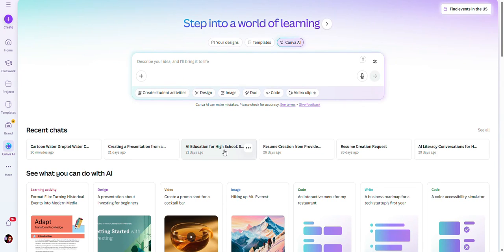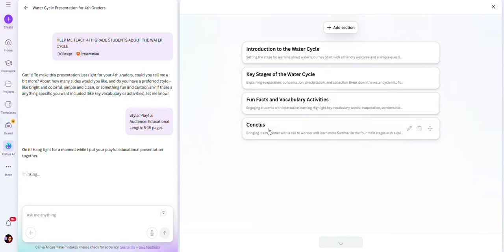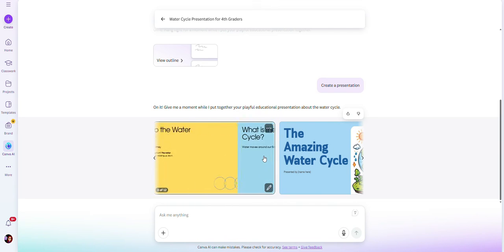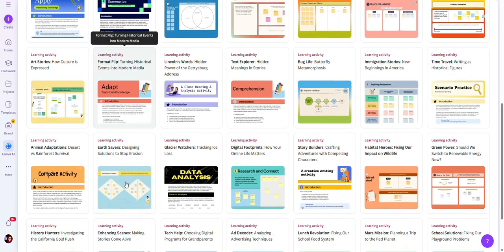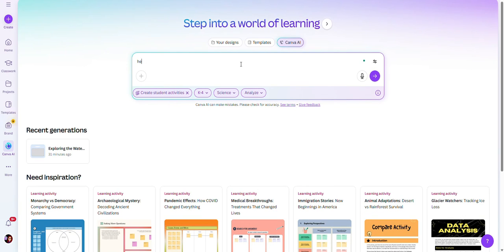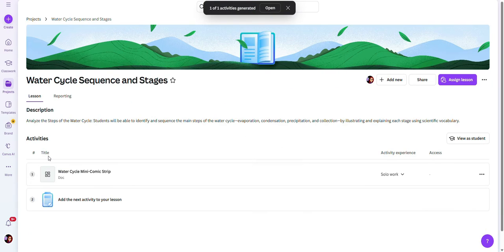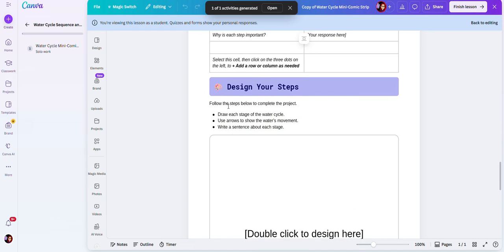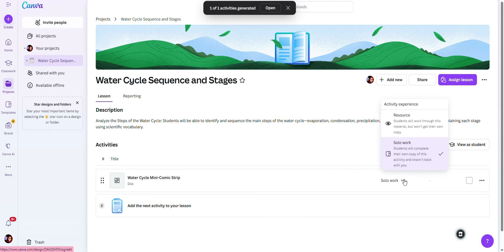Tech Tuesday #27 Canva AI Design